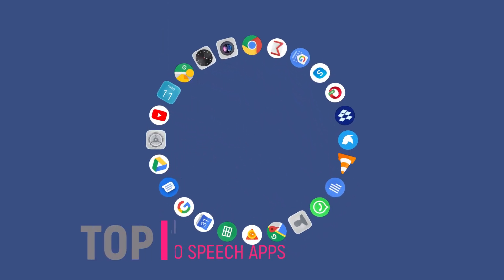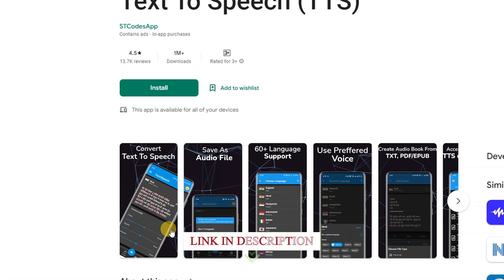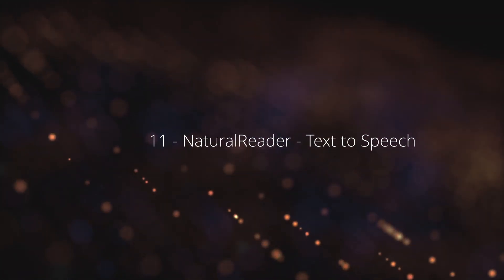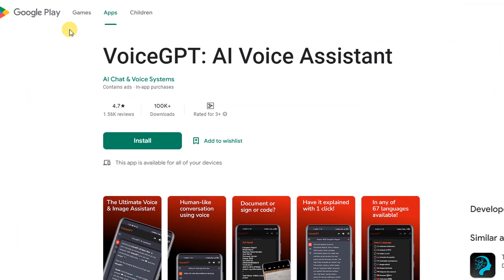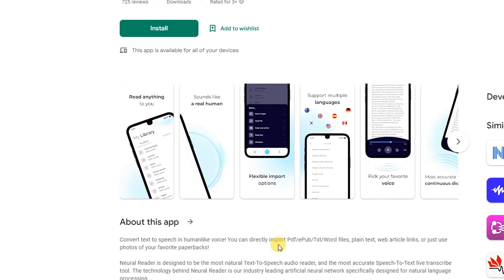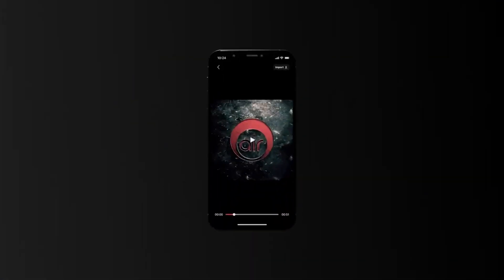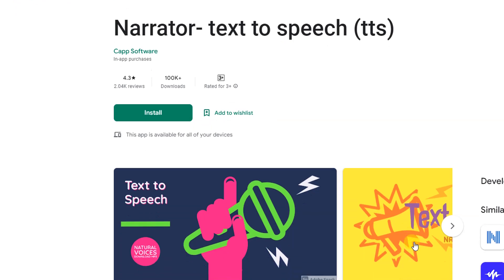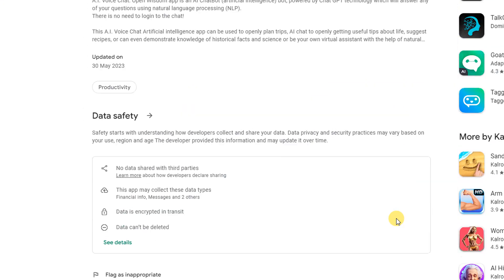"How to Use FREE Text to Speech Apps on Android | best ai text to speech apps android iPhone.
Looking for the best Text to Speech AI apps for your Android device? Look no further! In this video, we present the top 15 Text to Speech AI Android apps that will revolutionize the way you consume text content. From advanced natural language processing to customizable voices and intuitive interfaces, these apps offer a wide range of features to enhance your mobile experience. Whether you want to listen to articles, eBooks, or convert your own texts into engaging audio, these apps have got you covered. Join us as we explore each app's standout features, ease of use, and overall performance. Don't miss out on this comprehensive guide to the best Text to Speech AI Android apps.

top ai tools for graphic design,
best ai tools for image generation,
top ai tools like chatgpt,
top 10 artificial intelligence tools,